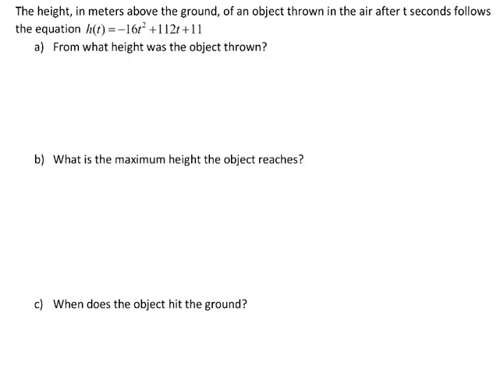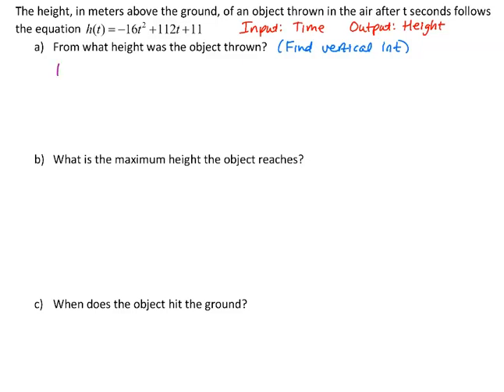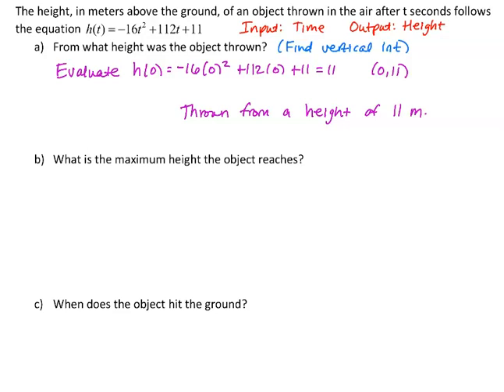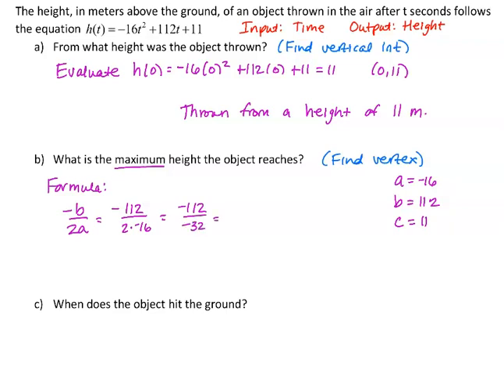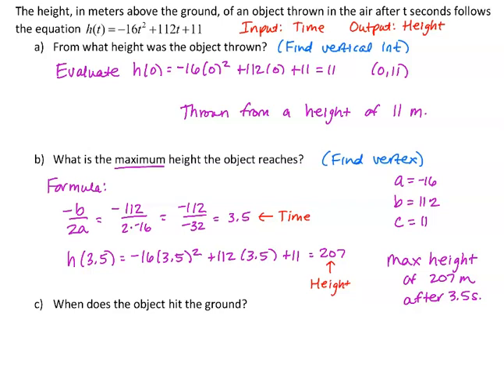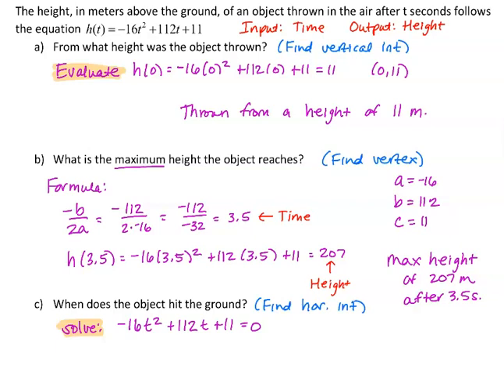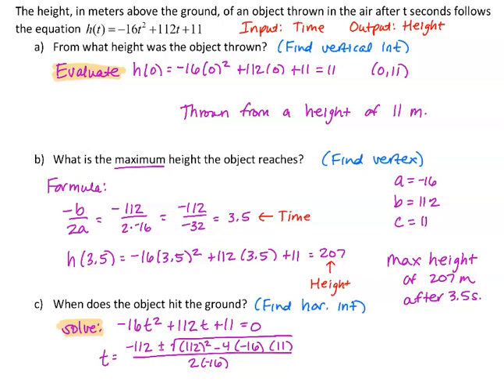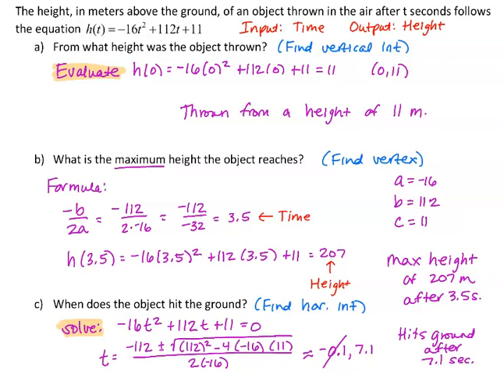MATH 115 Section 3.2 Ex. #7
Quadratic application: Projectile
Find initial height, max height, and landing time.